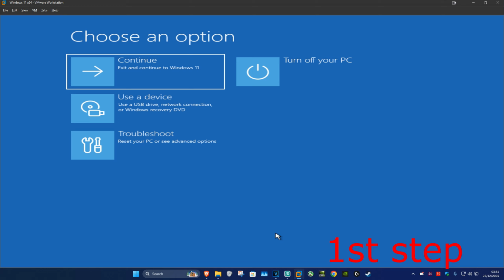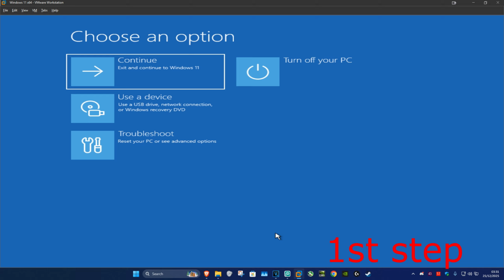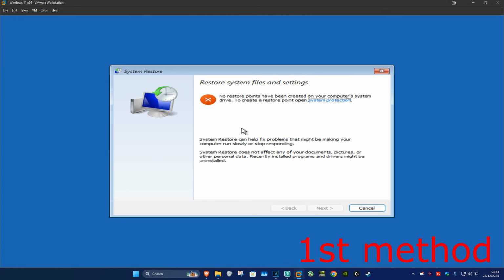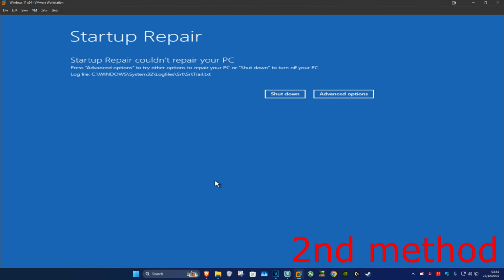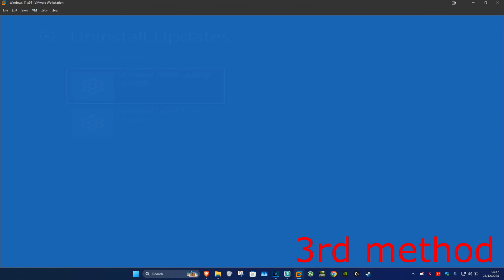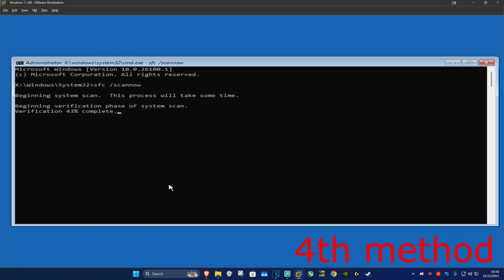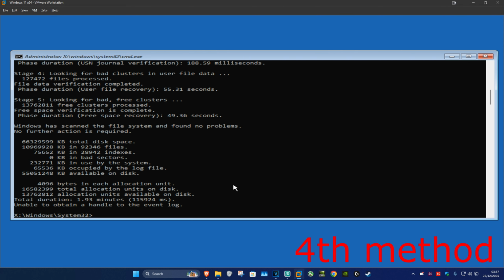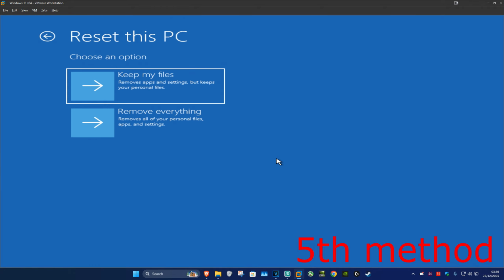*ULTIMATE GUIDE* How To Fix Blue Screen Error in Windows 11/10/8/7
How To Fix Blue Screen Error in Windows 11/10/8/7

In this tutorial, I’ll show you a new method to fix Blue Screen errors in Windows 11, 10, 8, and 7. These BSODs can happen during startup or while using your PC and are usually caused by corrupted system files, driver conflicts, or hardware issues.